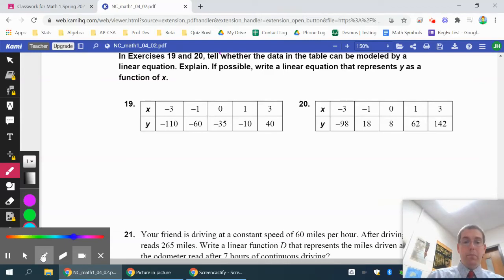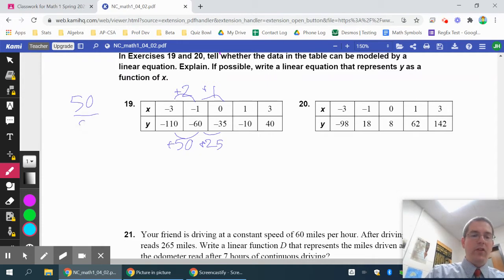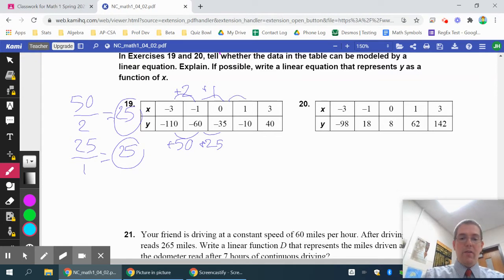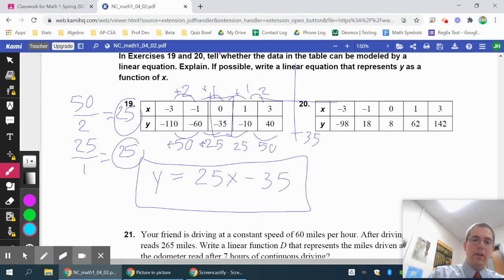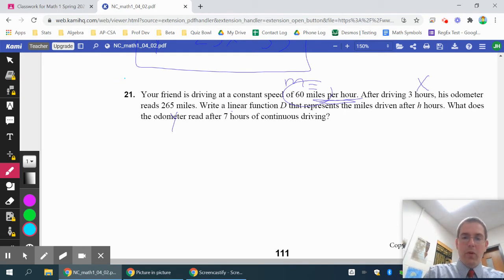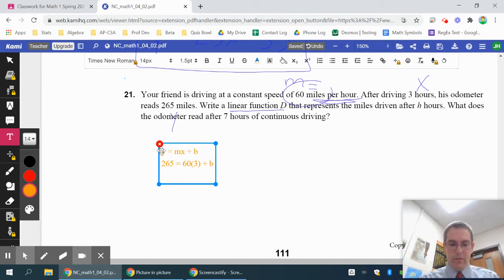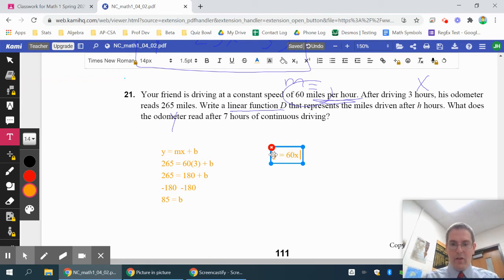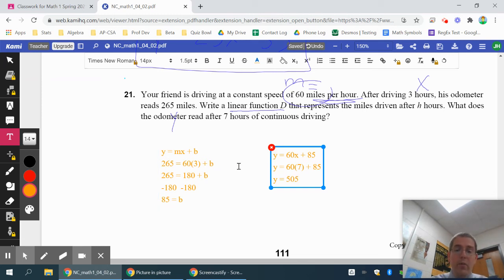Writing linear equations applications, ex 4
Writing linear equations from a table (if linear) and a word problem